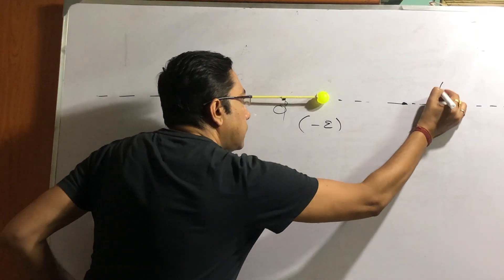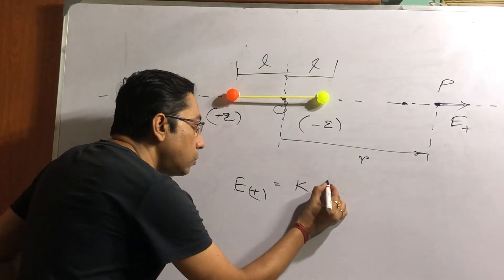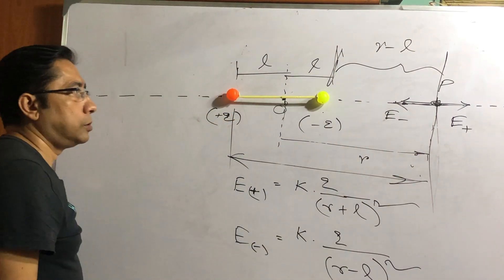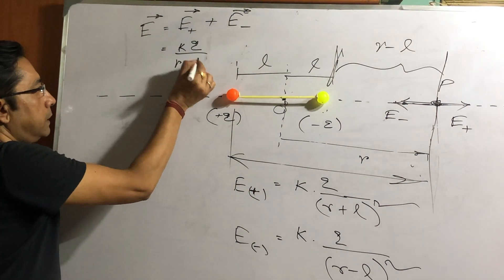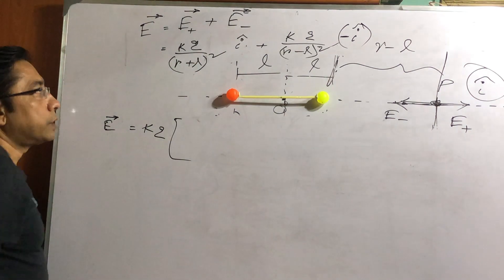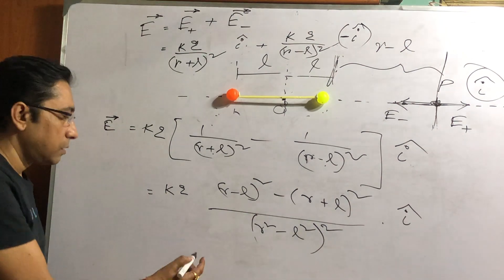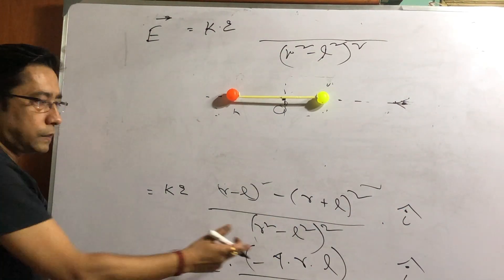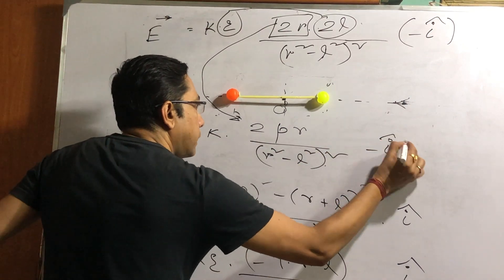dipole ibea 2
electric field due to a dipole at axial position... direction of the field intensity... derivation of formula... short dipole... important NCERT theory